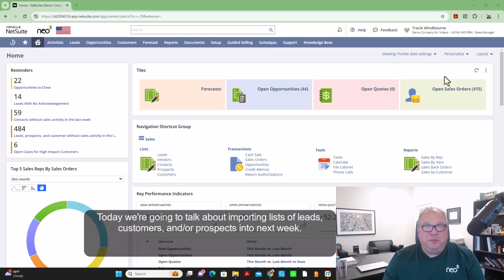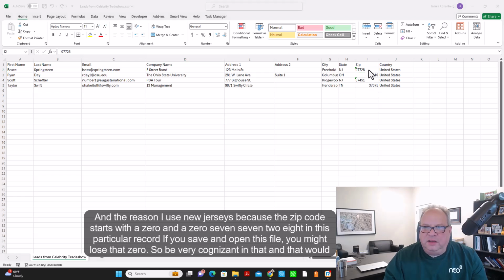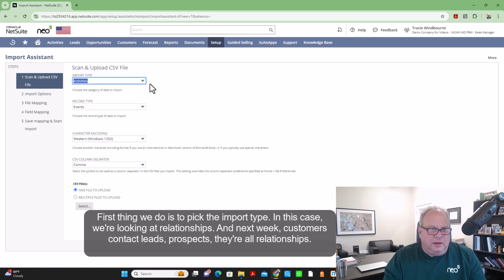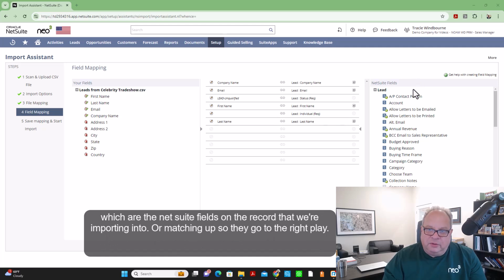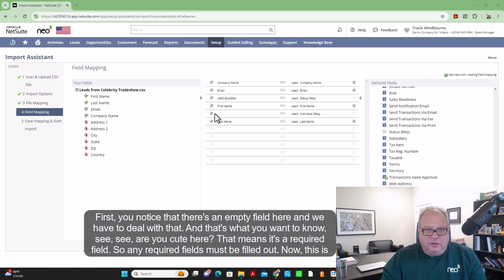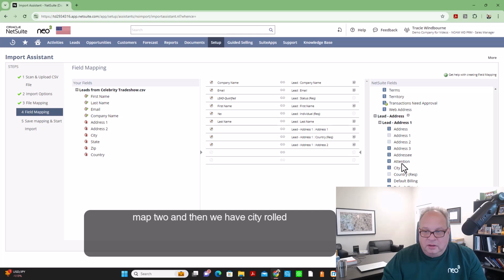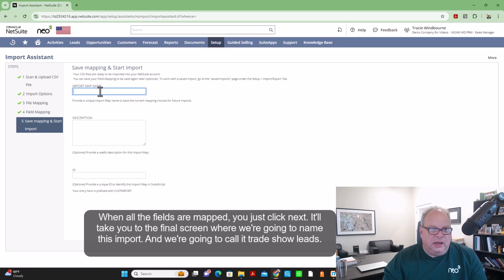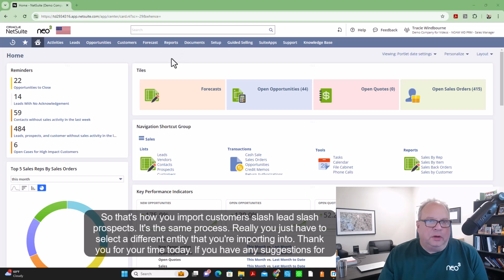NEO3 How-Two: Import Leads into NetSuite